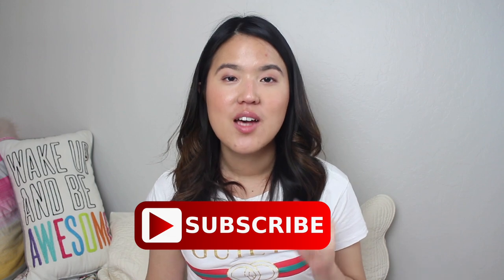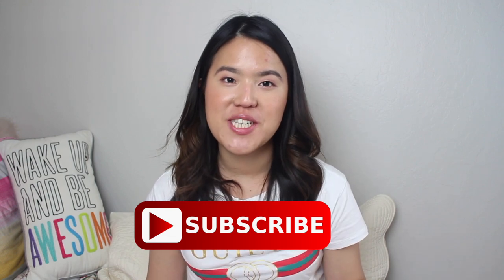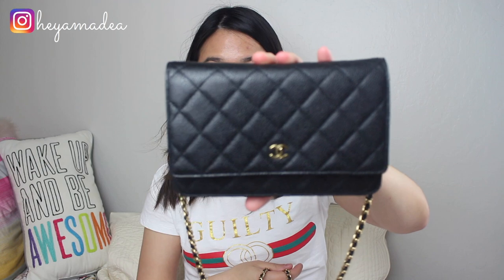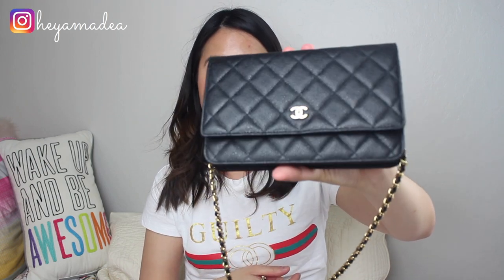HOW MUCH VAT REFUND I GOT FROM SHOPPING IN ITALY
↓ OPEN FOR MORE INFO↓
In this video I'm sharing my experience of claiming VAT refund and how much I really got.

✔ ABOUT ME
Hi, my name is Amadea. I blog, I Instagram, and now I Youtube. I'm Jakartan-born & raised and now living life in sunny California. This channel will be filled with beauty/lifestyle/travel/random videos from me.